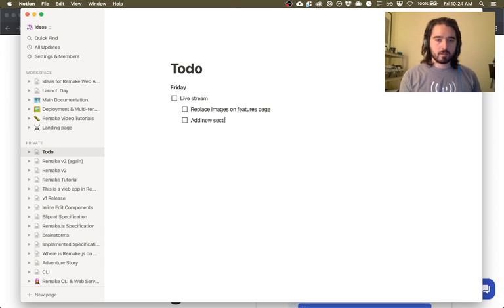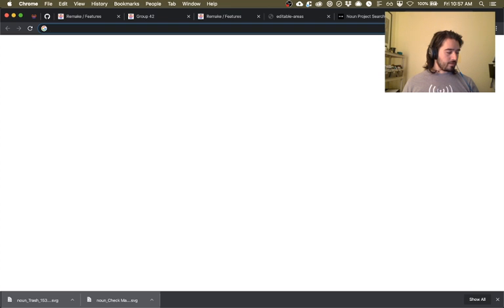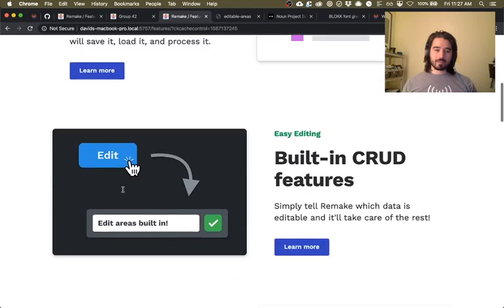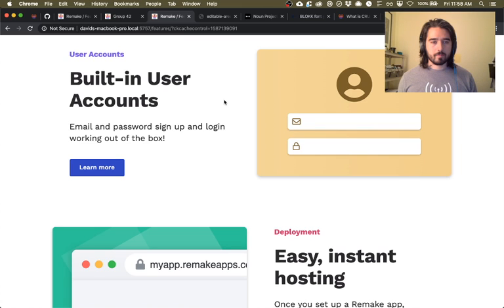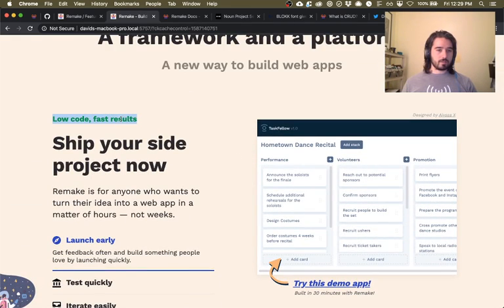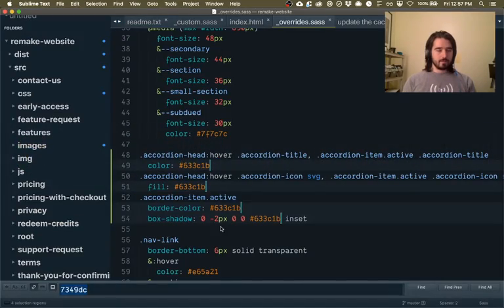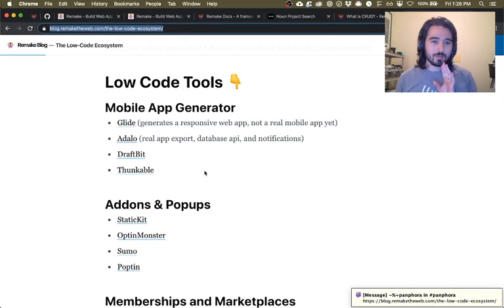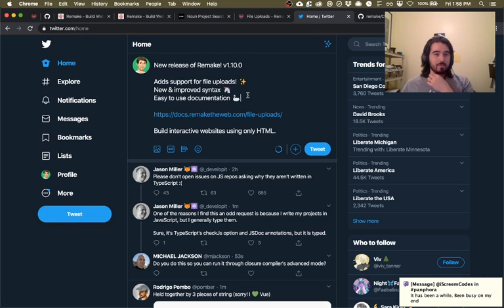Developing Remake, a framework that lets you build web apps with only HTML (4/17/2020)